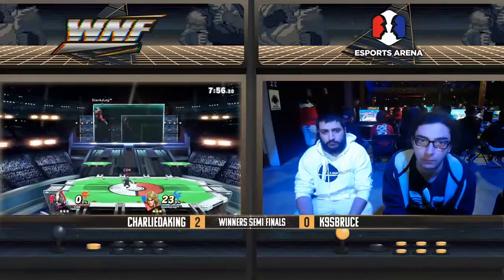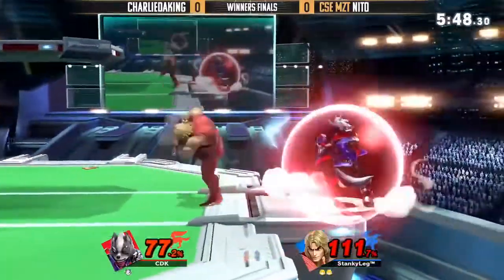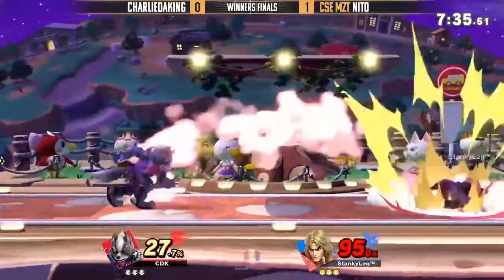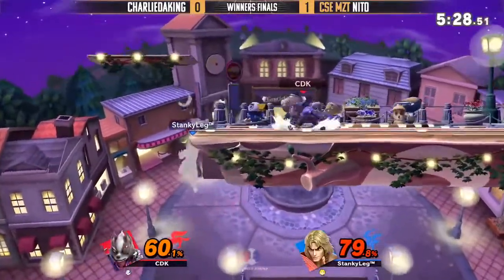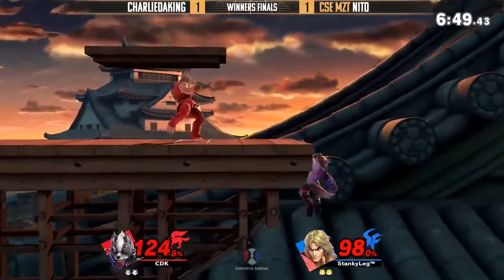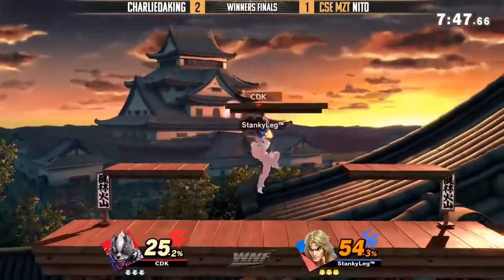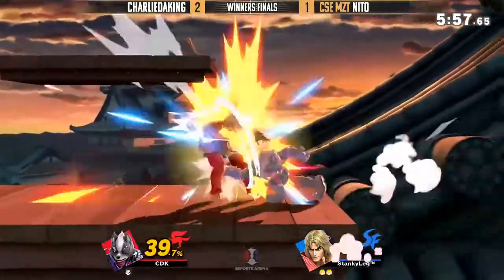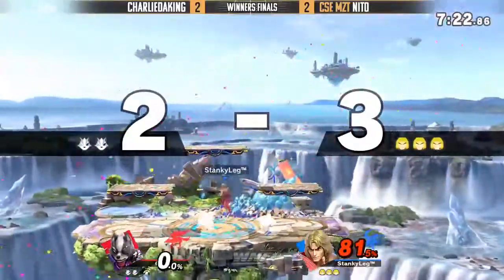WNF EP4 Charliedaking Wolf vs Nito Ken Winners Finals Smash Ultimate